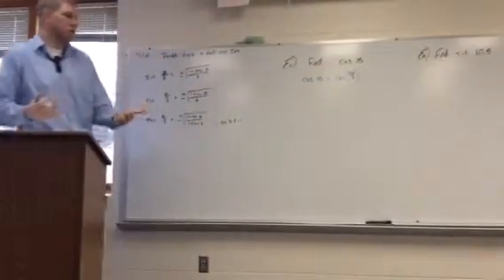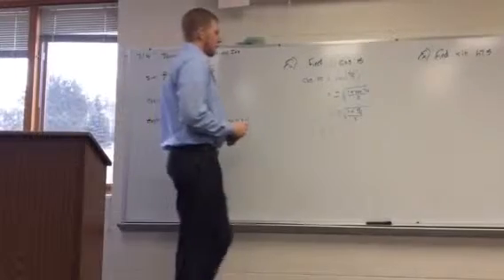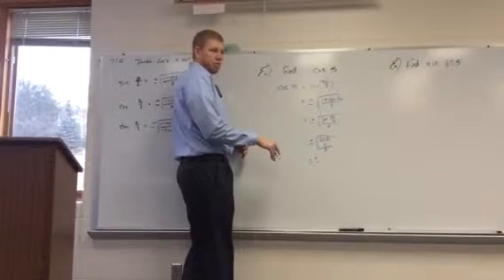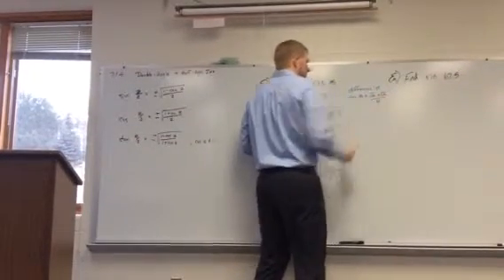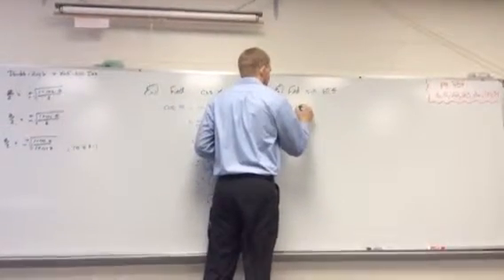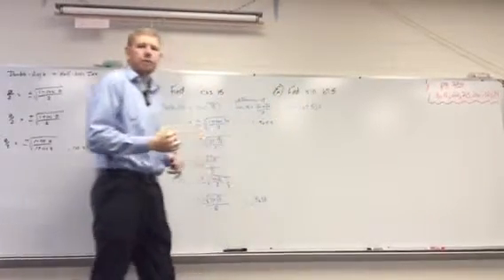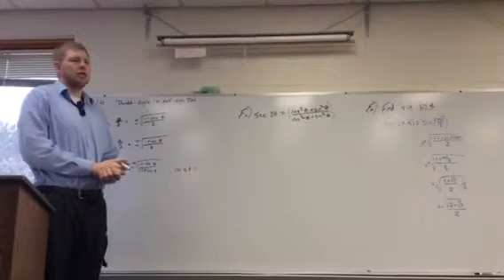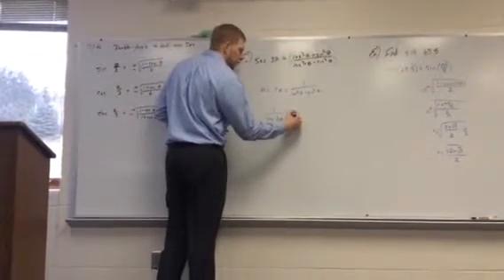7/4 half angle ids